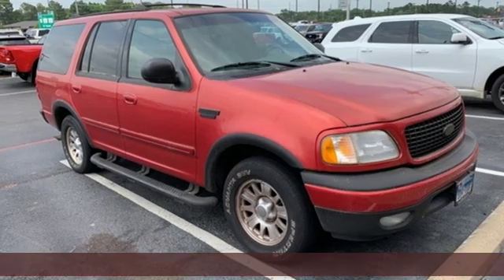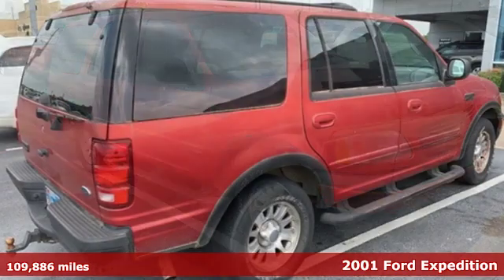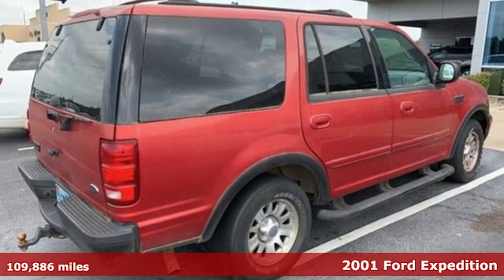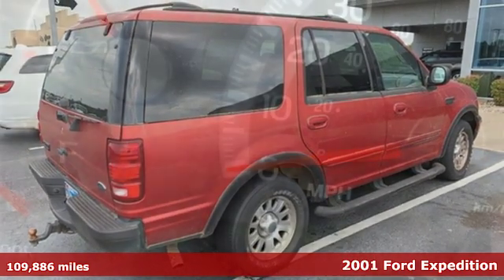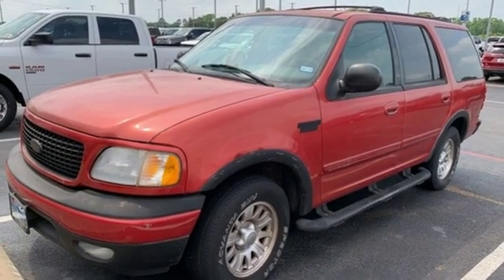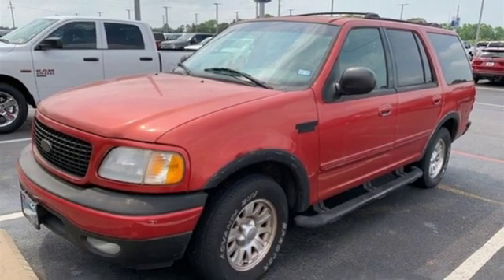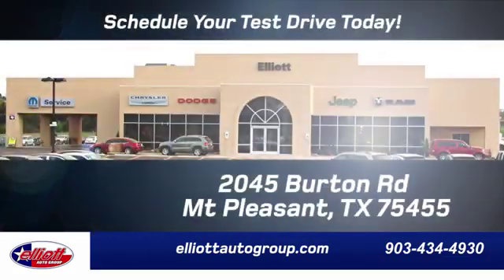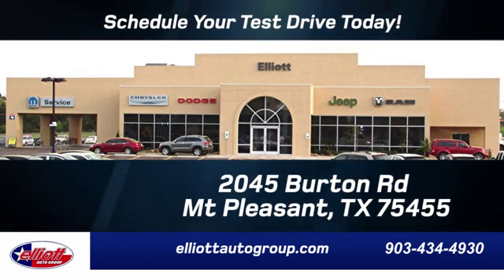Used 2001 Ford Expedition Mt Pleasant TX Sulphur Springs, TX D10871A - SOLD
Year: 2001
Make: Ford
Model: Expedition
Trim: XLT
Engine: 5.4L SOHC
Transmission: 4-Speed Automatic with Overdrive
Color: Red
Interior: Medium Graphite
Mileage: 109886
Stock #: D10871A
VIN: 1FMRU15L61LB16500
**1 OWNER**, **LEATHER**, **V8**, **3RD ROW SEATING**, Upgraded Radio w/Bluetooth/CD.brbrLaser Red Tinted Clearcoat 2001 Ford Expedition XLT RWD 4-Speed Automatic with Overdrive 5.4L SOHCbrbrPrice includes all dealer discounts. Price listed is lowest available price. Does not include dealer adds, tax, title, license or fees. All vehicles have window tint ($199) and the Elliott Protection Package ($299). Trucks have a spray in bed liner ($499). We are located just west of Titus Regional Medical Center on the I-30 frontage road. Recent Arrival!

Address:
2045 Burton Rd.